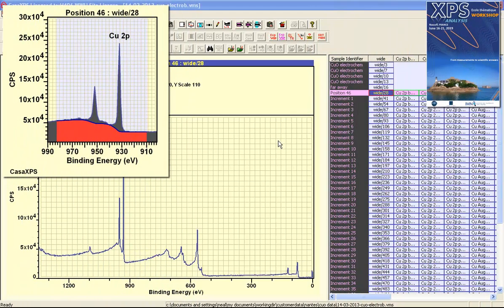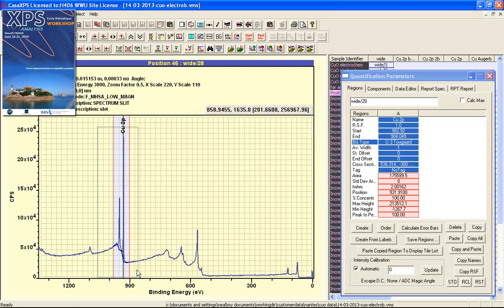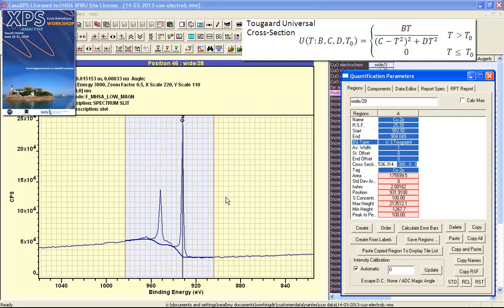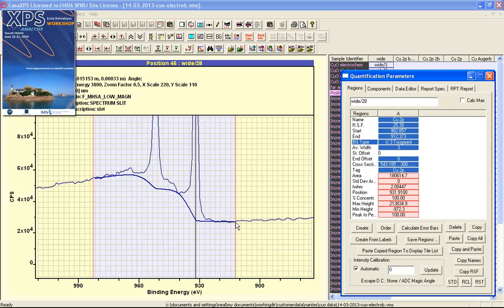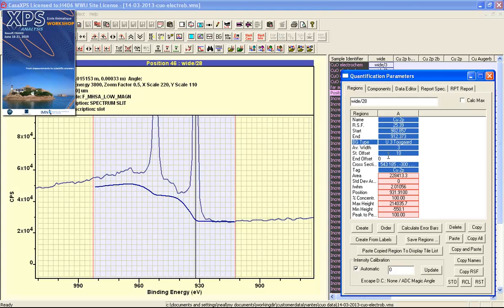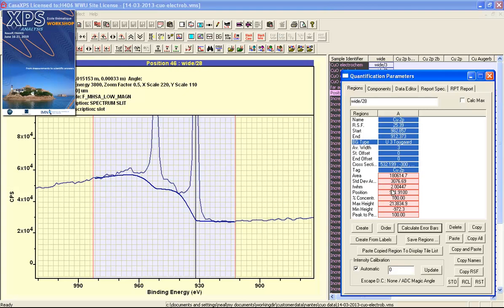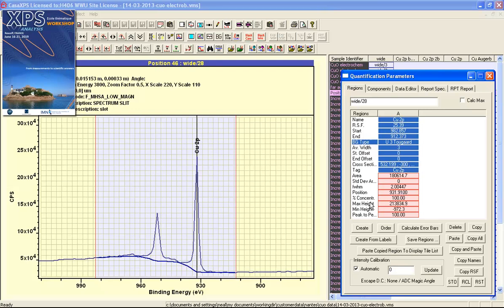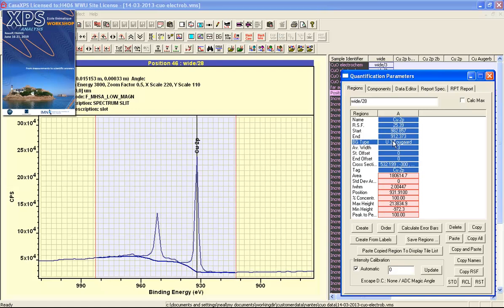Quant dialogue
Example of Tougaard background determination using CasaXPS apply on Cu 2p core level.